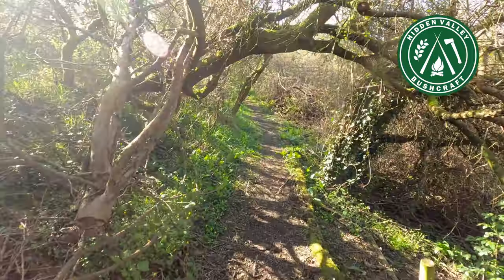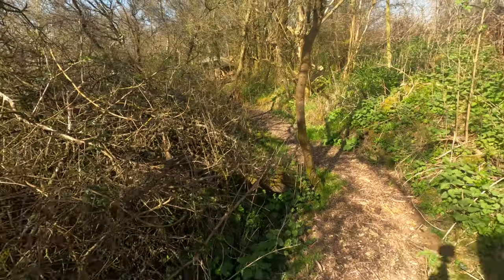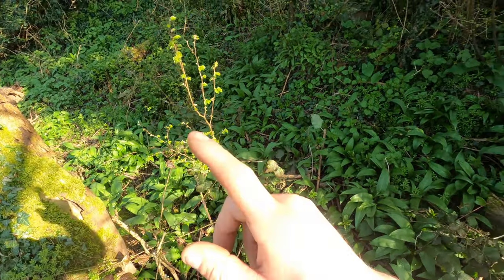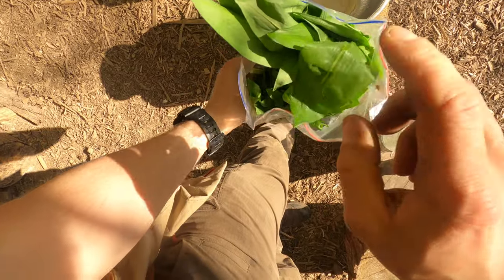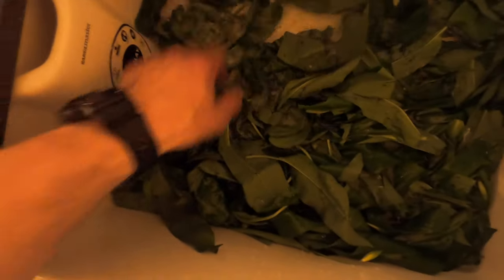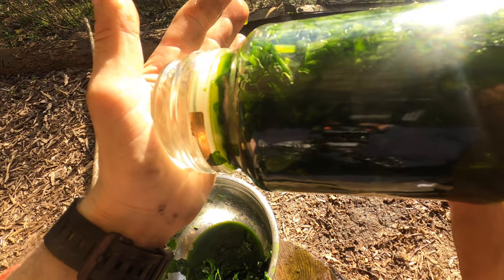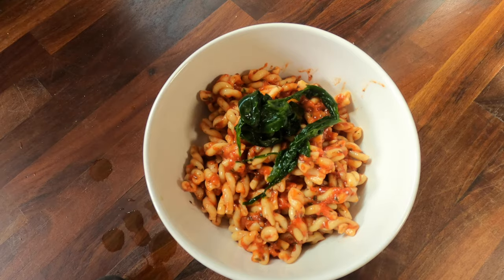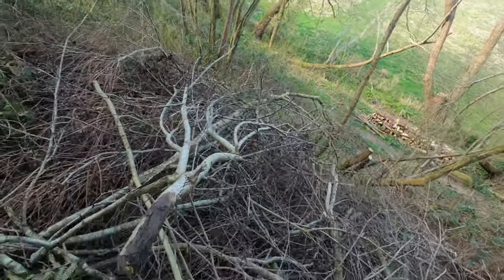BOOST YOUR IMMUNE SYSTEM FOR FREE | Hedgerow Medicine | Bushcraft 🌿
A how to on turning wild garlic into a super immune boosting probiotic food additive through the simple process of Lacto-fermentation.

Photos taken from Nick's tour with 45 Commando- W Coy

Foraging pouch
Metal mixing bowls with plastic lids

spring foraging
hedgerow foraging
hedgerow medicine
allium ursinum
slow living
wild garlic pesto
foraging uk
wild garlic spread
wild garlic identification,
foraging,
wild garlic plant,
wild garlic recipes,
wild garlic uk,
wild garlic flowers,
herbal remedies
forage
edible wild plants
wild plants uk